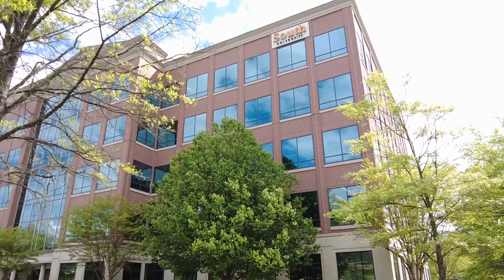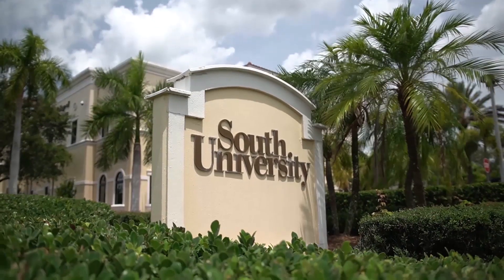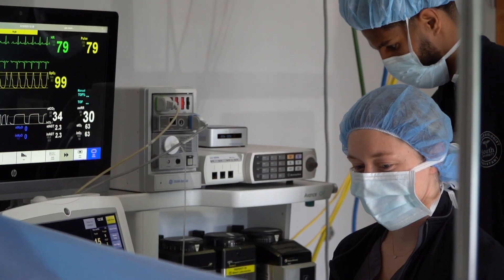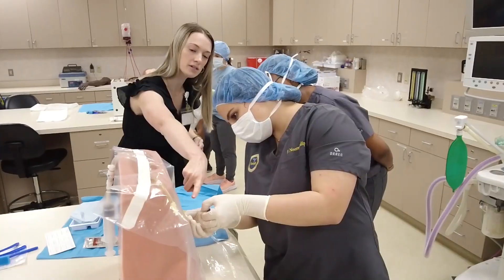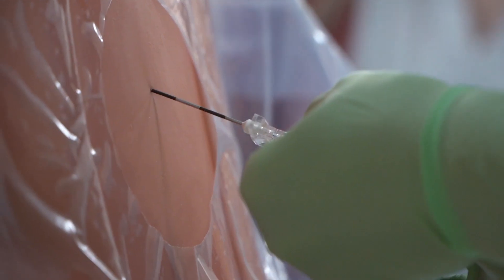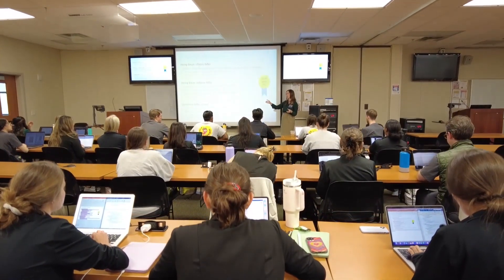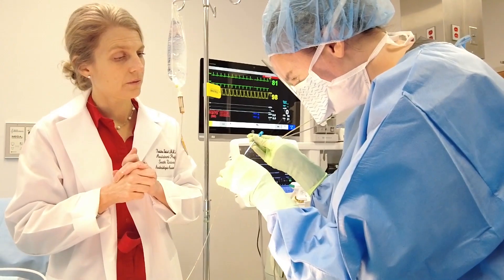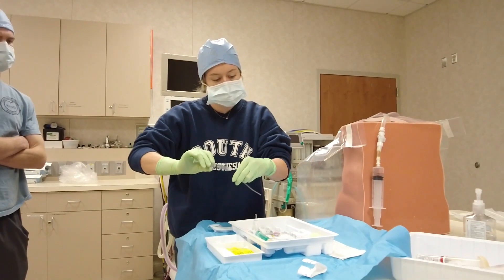Anesthesiologist Assistant: Becoming Part of the Care Team | South University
Anesthesiologist Assistants work in a variety of medical settings, helping anesthesiologists and other healthcare professionals care for patients in a surgical environment. With rigorous training and classwork, hand-on-experiences, and small group sizes as part of this program, South University’s Master of Medical Science in Anesthesia Science program could prepare you for future certification and a career as a member of a care team.